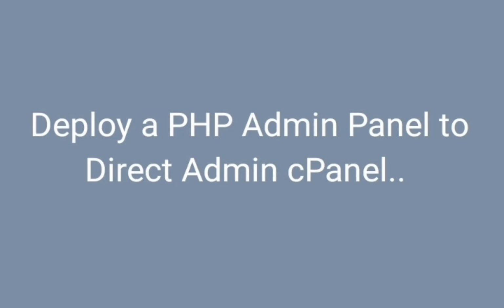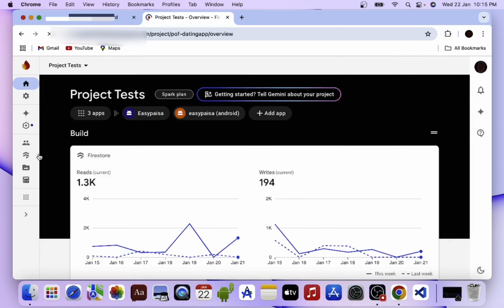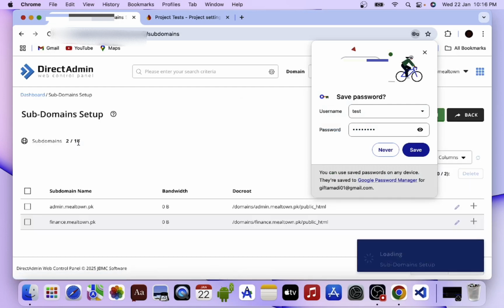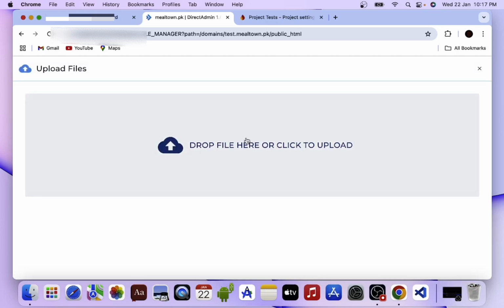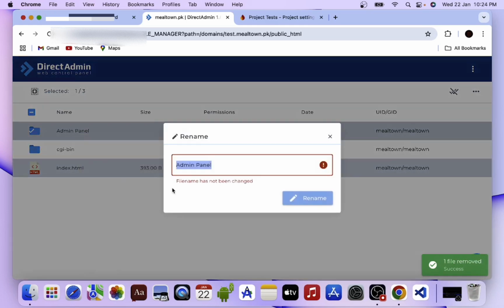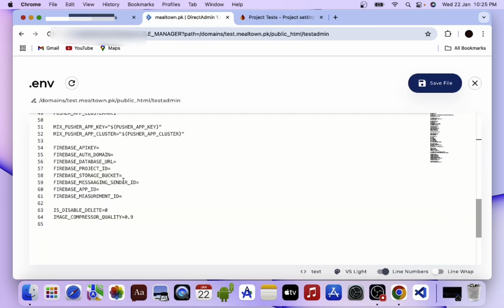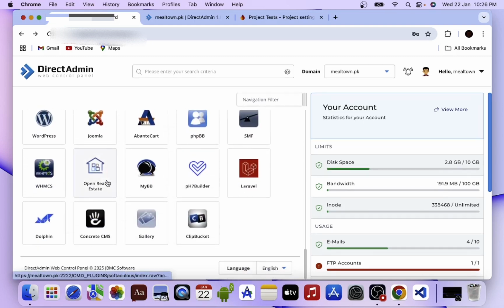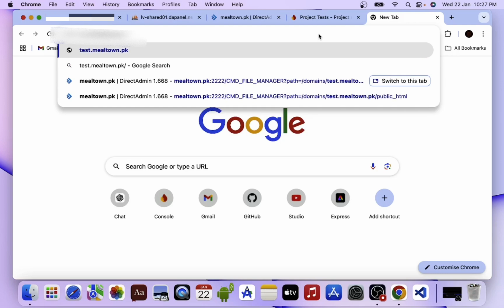DirectAdmin cPanel | PHP Laravel Admin Panel Setup, Firebase Configuration, and SQL Import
Learn how to deploy a Laravel-based Admin Panel to DirectAdmin cPanel, configure Firebase integration, and import your SQL database using PHPMyAdmin! 🚀

In this step-by-step tutorial, you’ll discover:
✅ Uploading and extracting the PHP Laravel Admin Panel (`admin.zip`) to the `public_html` folder
✅ Configuring the `.env` file inside the admin folder with Firebase app details (authDomain, databaseURL, projectId, etc.)
✅ Importing the SQL file into your database using PHPMyAdmin
✅ Setting up a Laravel admin panel for your project and connecting it to Firebase and MySQL

This complete guide is perfect for beginners and developers who want to deploy a Laravel admin panel with Firebase integration and SQL database management! 🌟

💡 **Chapters**:
0:00 - Introduction
1:00 - Uploading and Extracting Laravel Admin Panel to DirectAdmin cPanel
3:30 - Configuring Laravel `.env` File with Firebase App Details
7:00 - Importing SQL File into Database Using PHPMyAdmin

Let me know what other topics you'd like me to cover in future tutorials. 💻